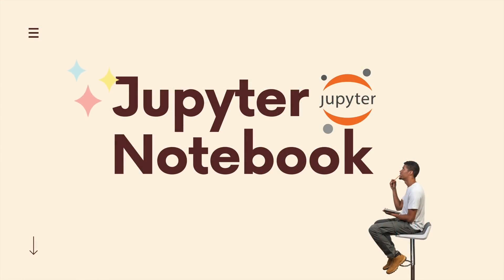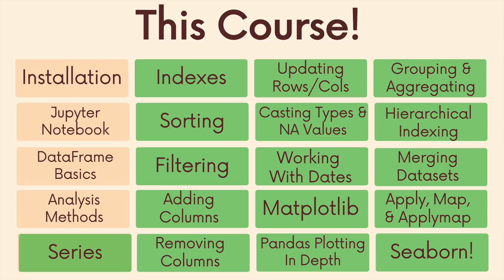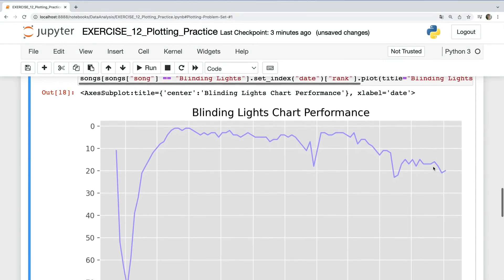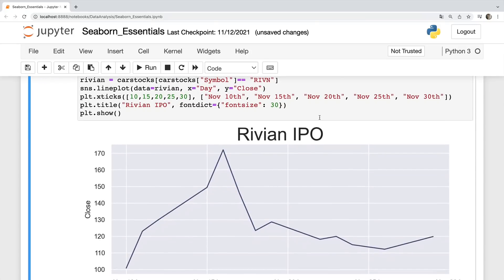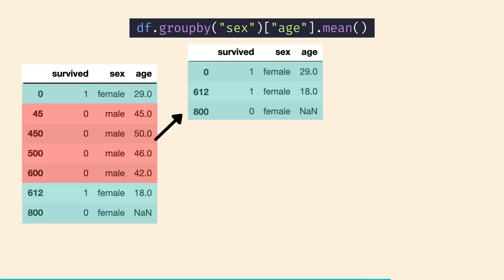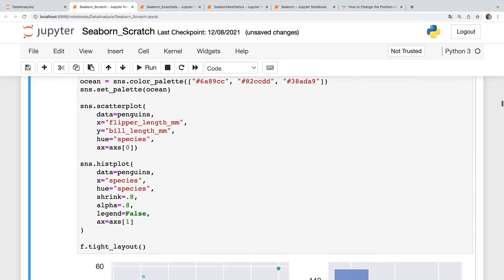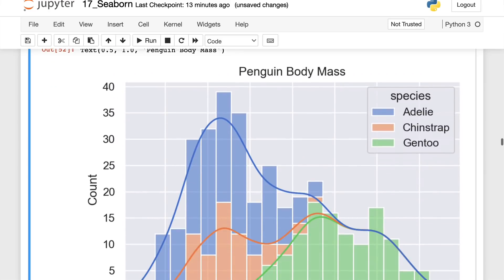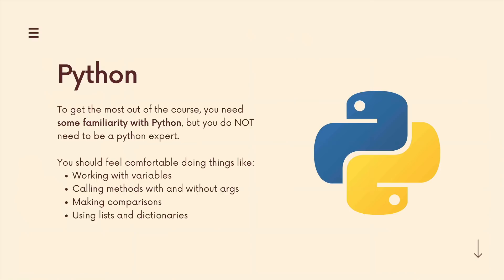My Brand New Course Is Finally Here!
Use this coupon for the lowest price I can offer on Udemy